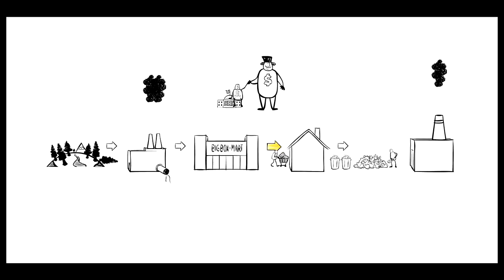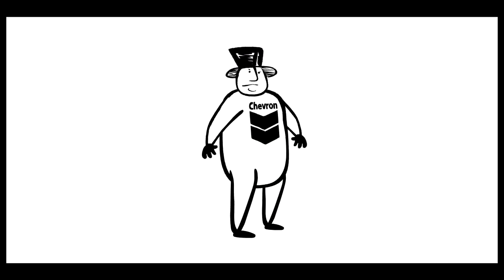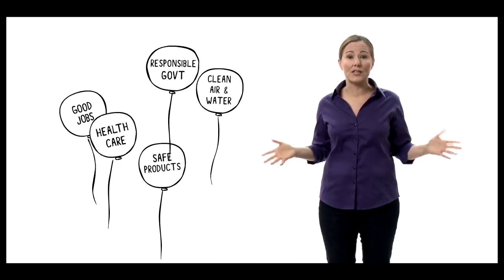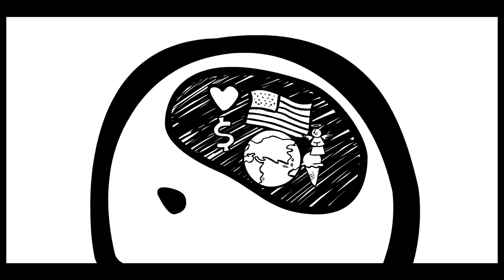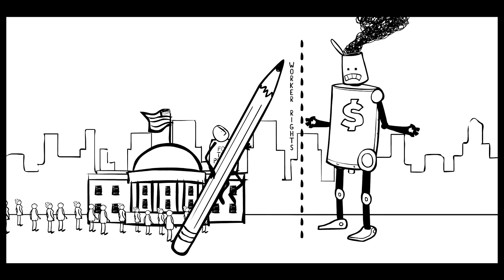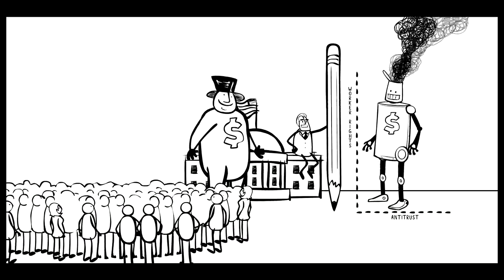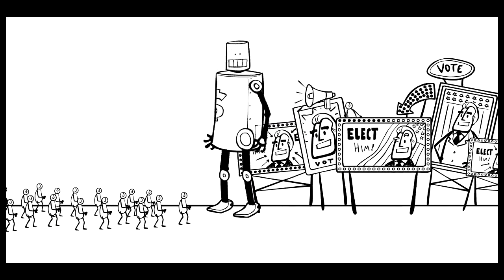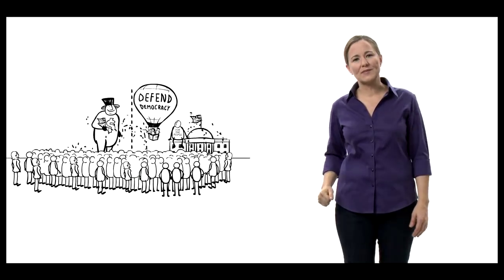The Story of Citizens United v. FEC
The Story of Citizens United v. FEC: "Why Democracy Only Works When People Are in Charge" explores the history of the American corporation and corporate political spending, the appropriate roles of citizens and for-profit corporations in a democracy and the toxic impact the Citizens United decision is already having on our political process. It ends with a call to amend the U.S. constitution to confirm that people—not corporations—make the decisions in a democracy.

Free Range
A Brand and Innovation Studio on a Mission.
Advertising that empowers. Experiences that engage millions. Innovative design that changes lives.